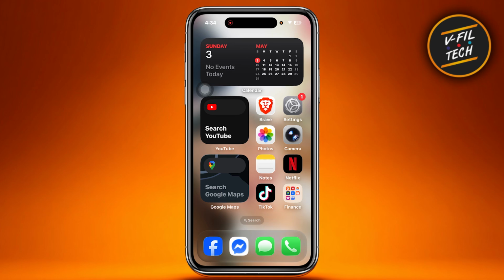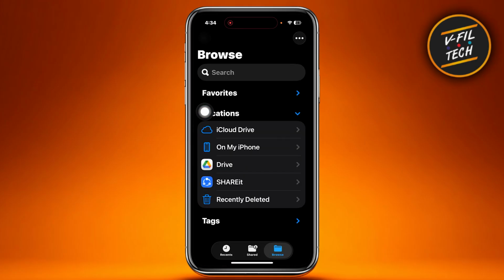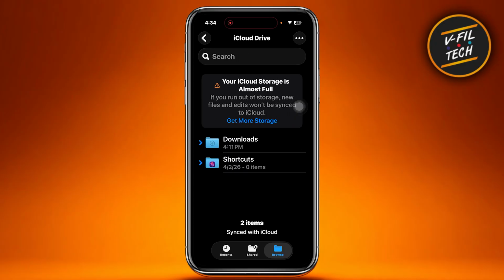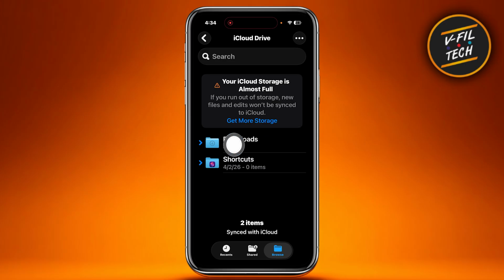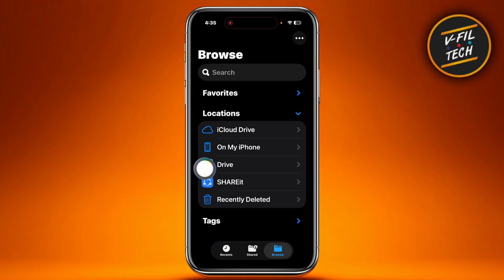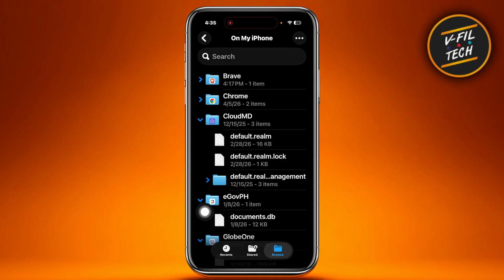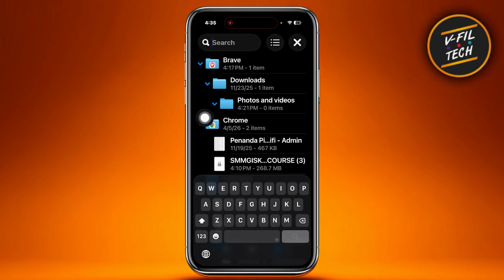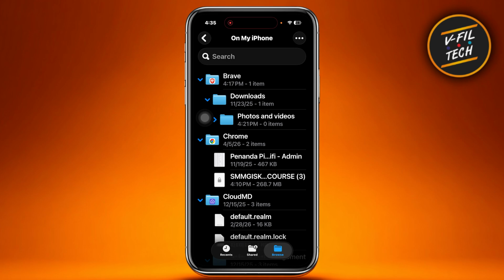How to Fix Files Missing in Files App on iPhone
Learn how to fix missing files in the Files app on iPhone with simple troubleshooting steps, including iCloud Drive, storage, search, and app settings.